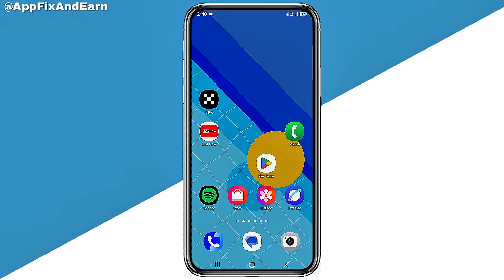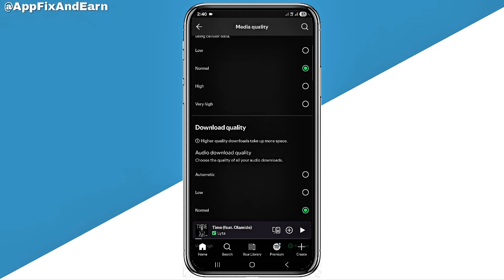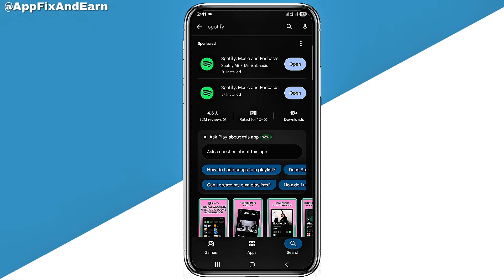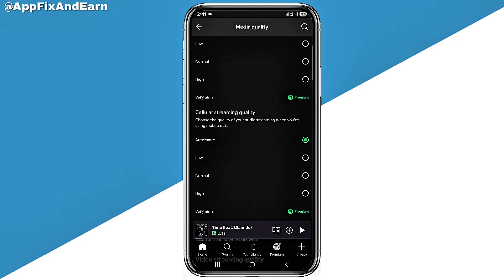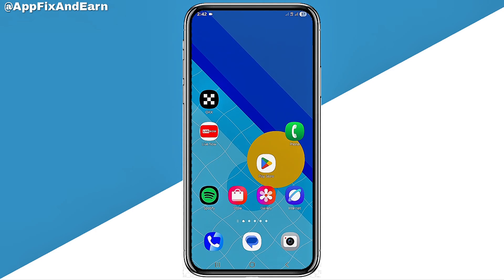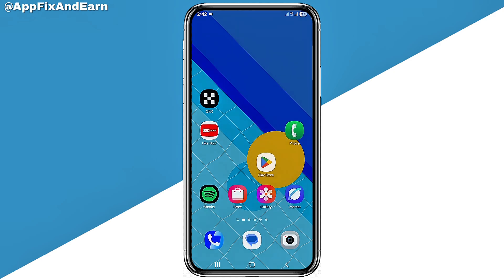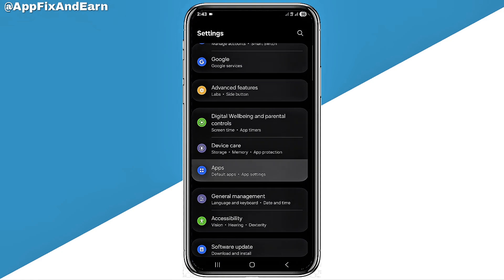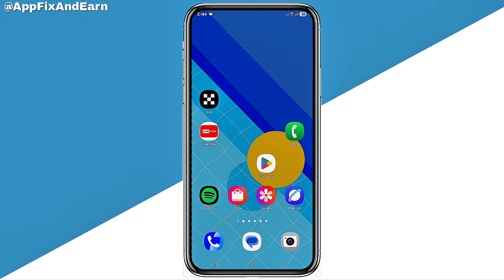How to Fix Lossless Audio Feature Not Showing On Spotify [2026]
Learn to fix lossless audio feature not showing on Spotify, Here's how to enable lossless audio spotify in 3 minutes only. In this video I showed you how to get lossless audio on spotify with easy steps.

Video Parts:
00:00 Intro
00:03 How to fix Lossless Audio Spotify

I hope one of this video solves your _ problem.